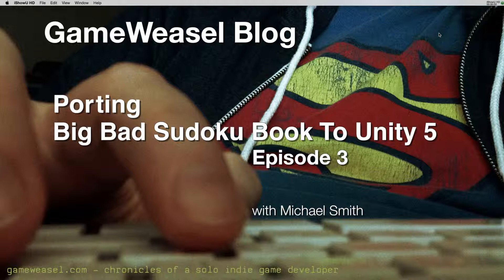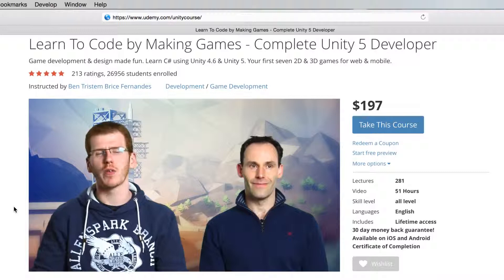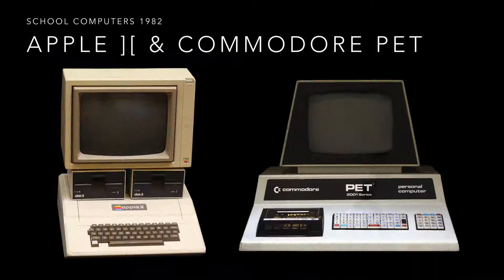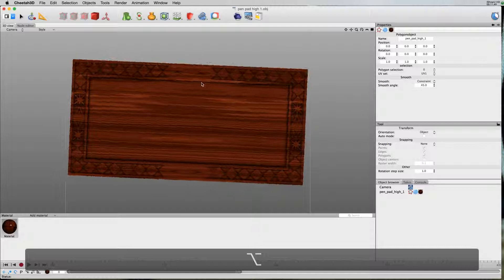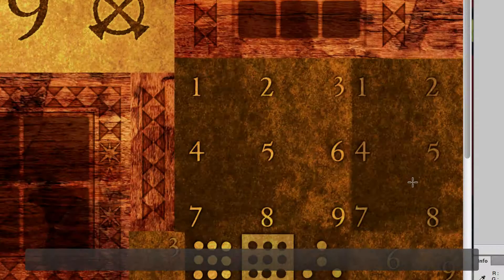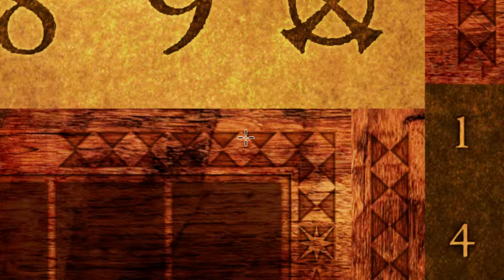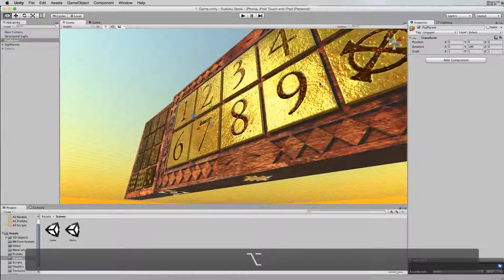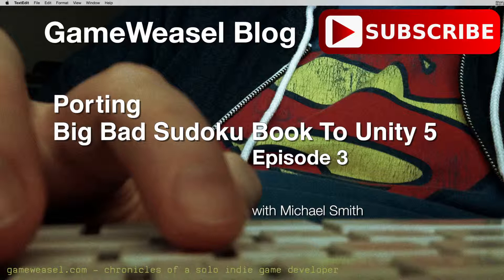Porting Big Bad Sudoku Book to Unity 5 - E3: 3D Models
Episode 3 in my series on porting my top downloaded iOS game Big Bad Sudoku Book from Xcode / Objective C / OpenGL to Unity 5.  The game Sudoku Book was once ranked as the top downloaded iPad app and has been a reasonable revenue source.  Now almost 5 years later the game's revenue is lacking and it's in much need of an update.  This series transparently follows my journey to get the game converted over, creating version 4, and publishing on Windows, Mac OS, iOS, Android, and maybe more.

In episode 3 I continue talking about the 3d graphics, including prepping the texture maps for Unity 5's standard shader.  I also cover a basic explanation of what "porting the code" means, and review the Udemy course: Learn To Code by Making Games - Complete Unity 5 Developer.